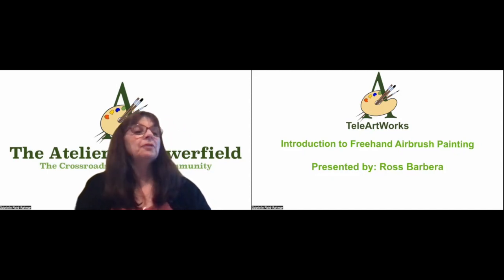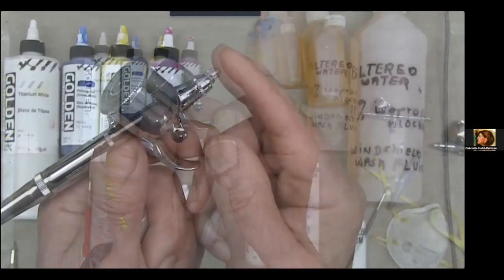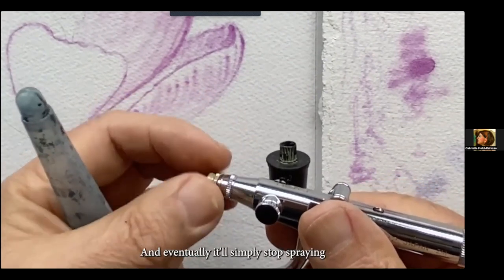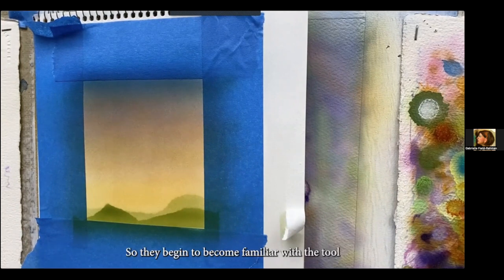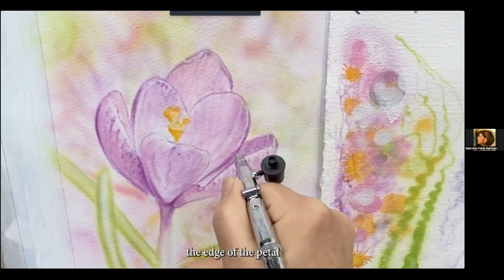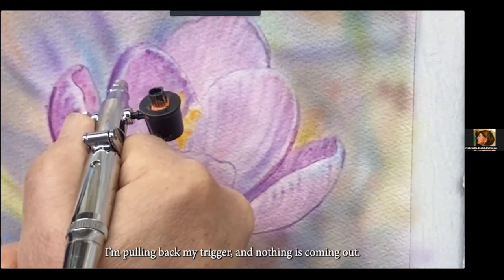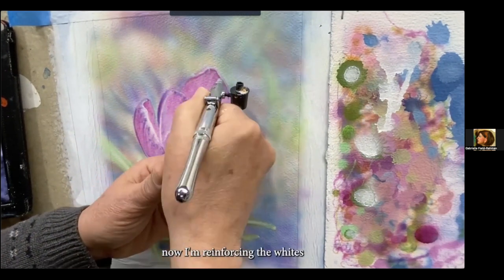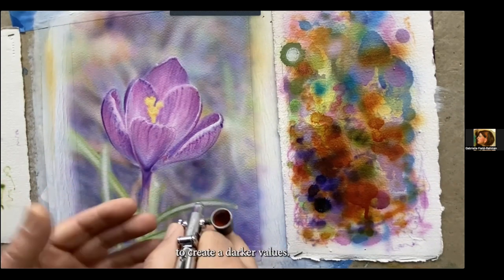Introduction to Freehand Airbrushing with Ross Barbera (HD 720p)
Ross Barbera shows us an introductory video to freehand airbrush painting, including a demonstration and information on tools and materials.

The Atelier at Flowerfield is a 501(C)(3) not-for-profit art school and studio based on Long Island, NY. We provide classes ranging from figure drawing to digital illustration, plein air painting and more taught by local professional artists (in-studio and online).